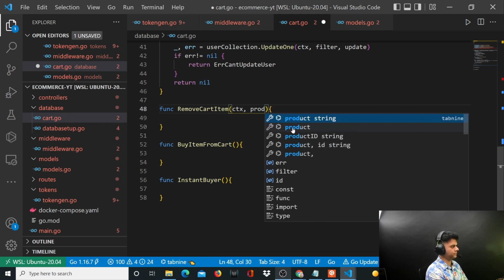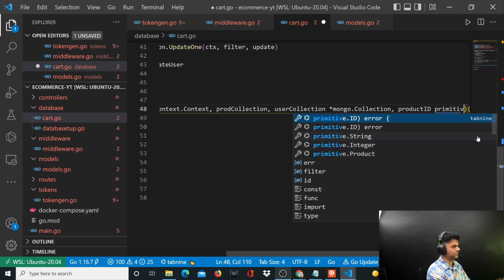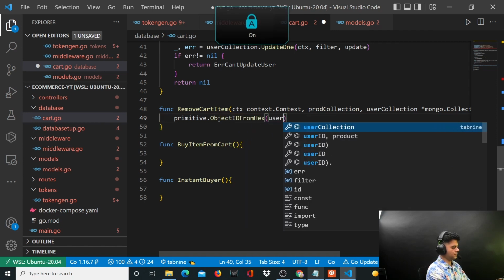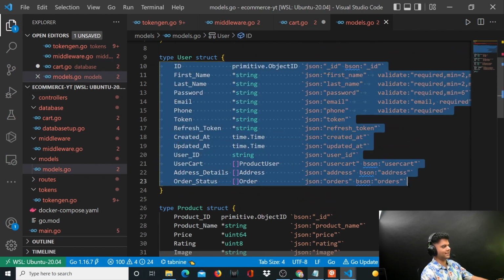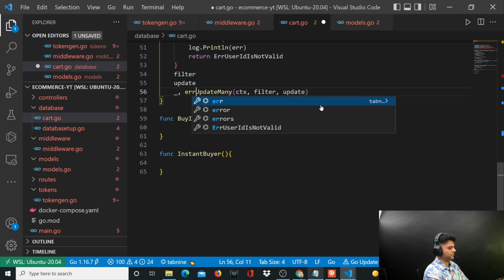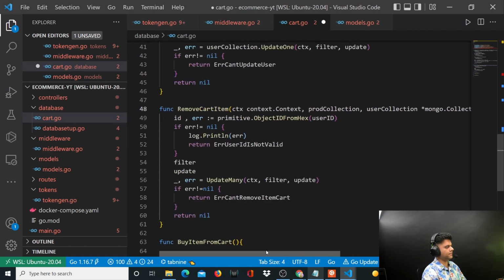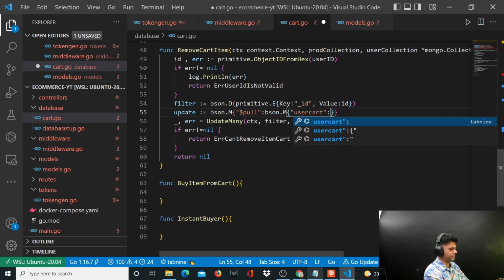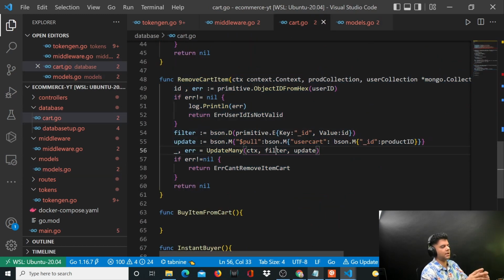Golang Ecommerce Project - Part 21